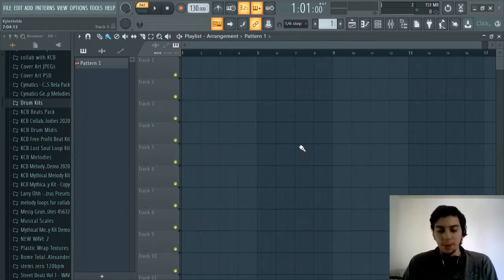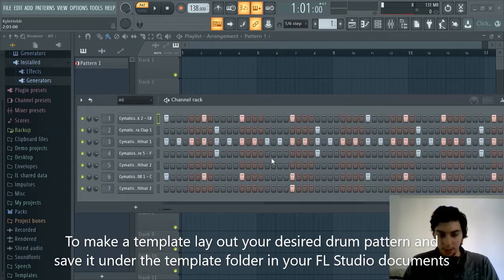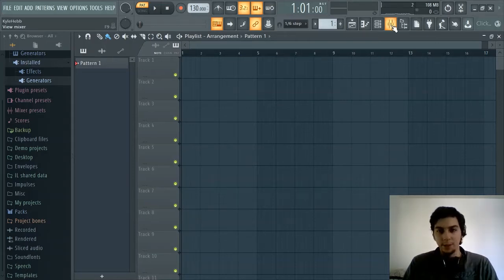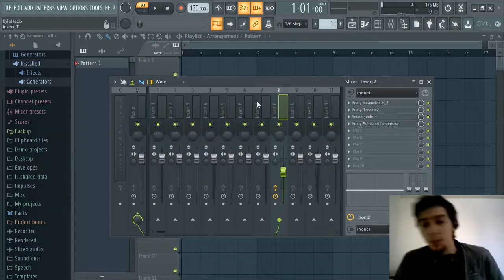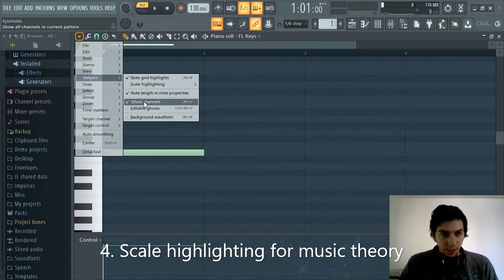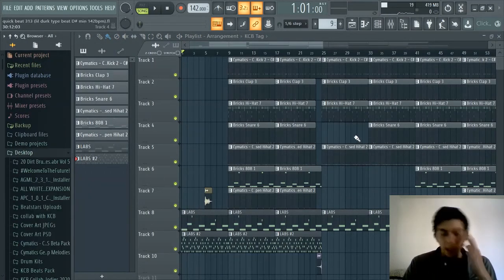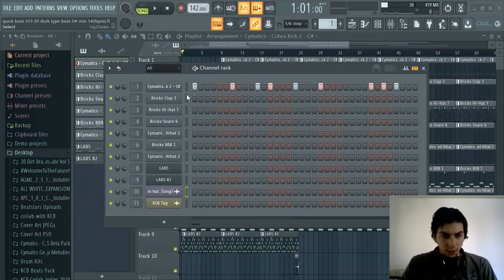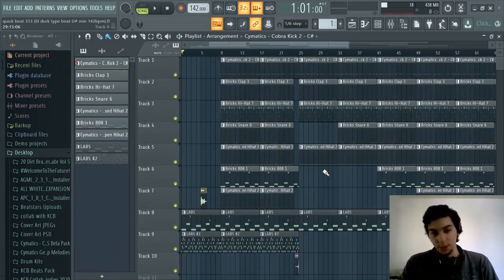How To Make Beats Faster On Fl Studio (Tips On Increasing Your Work Flow) 2020 (For Beginners)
In this video I show you how to make beats faster on Fl studio. I go over tips for increasing your work flow so you can crank beats out more efficiently. I go over 6 key tips on how to do this and my thought process behind this. There are many other ways to do this but I find that the points I go over are my most used tips. If you have any other useful tips for speeding up your work flow commen them down below!!